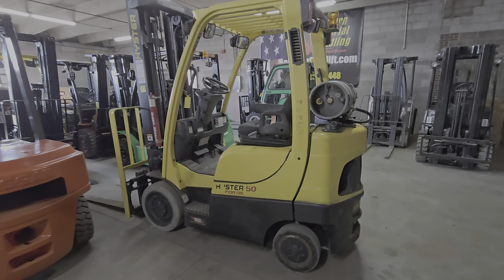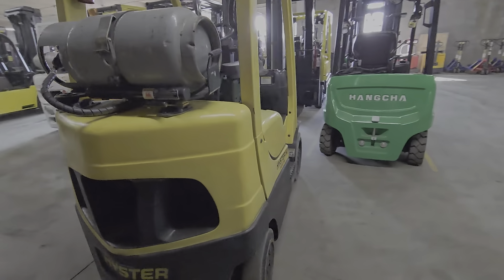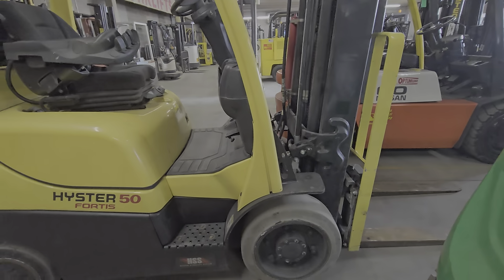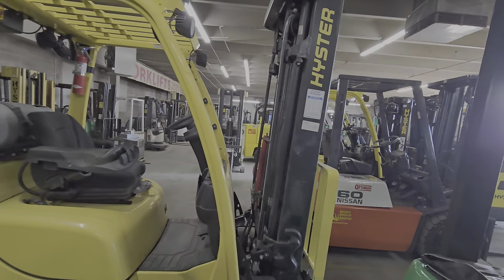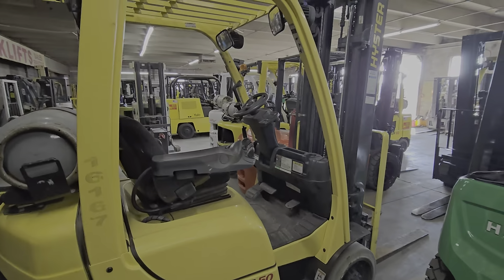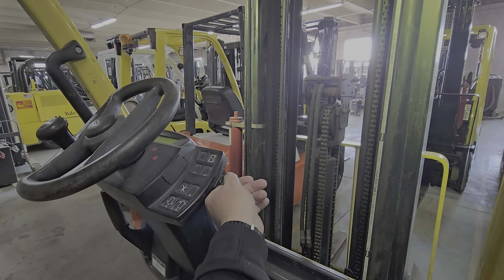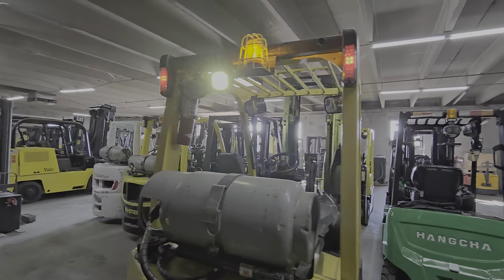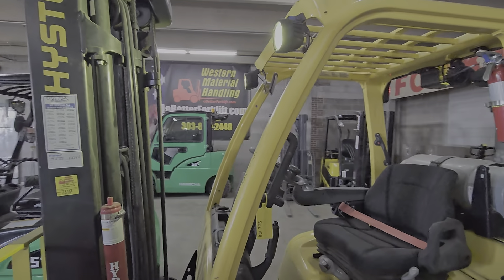2015 Hyster 5000lb Cushion Forklift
11k hours